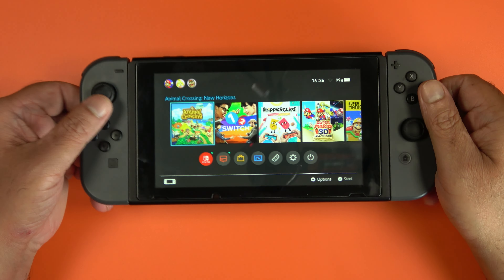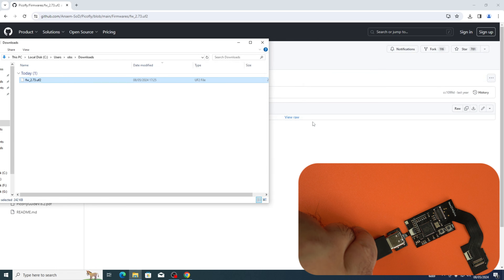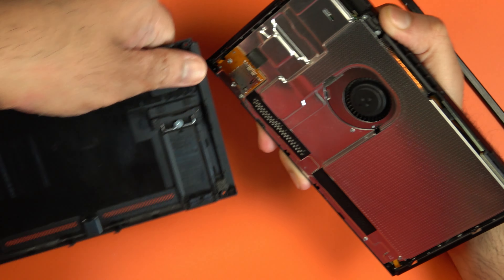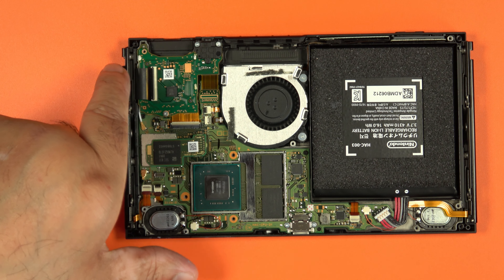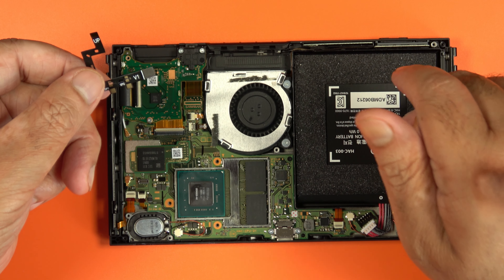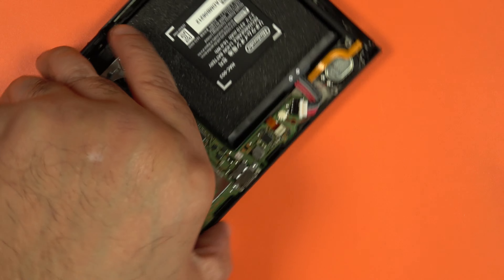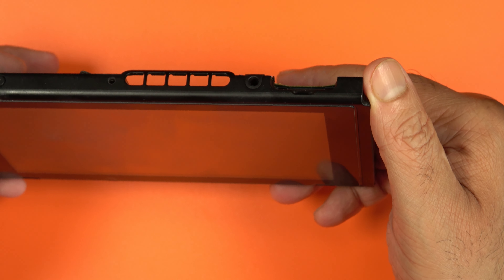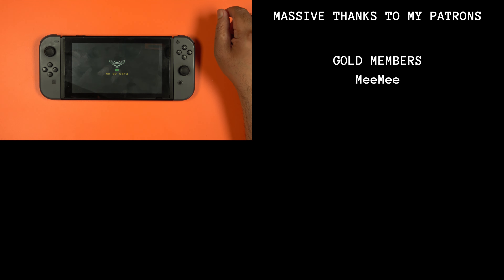Installation of HWfly chip in nintendo switch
I installed a hwfly rp2040 modchip in my nintendo switch

Hwfly Picofly Chip rp2040:

Andonstar AD407 HDMI Soldering Digital Microscope: